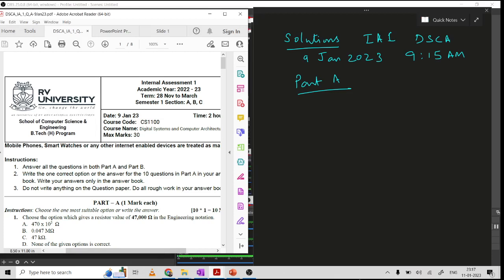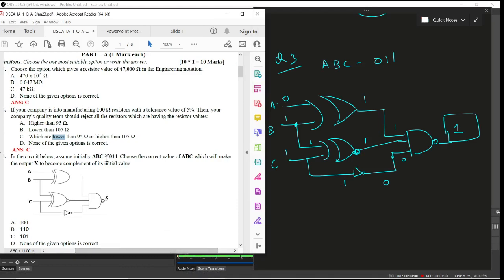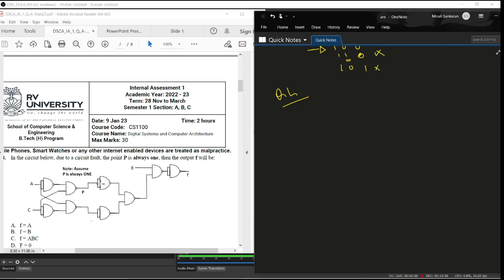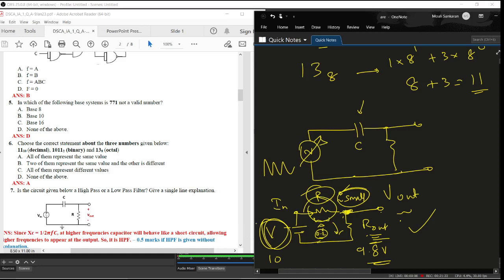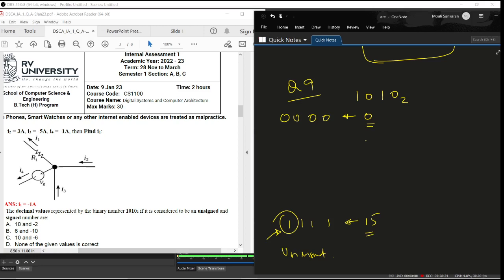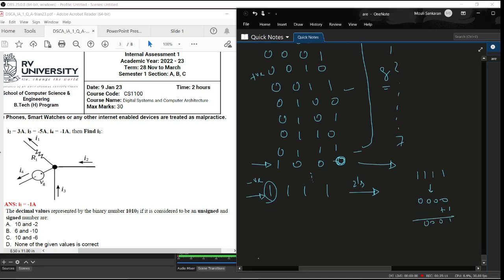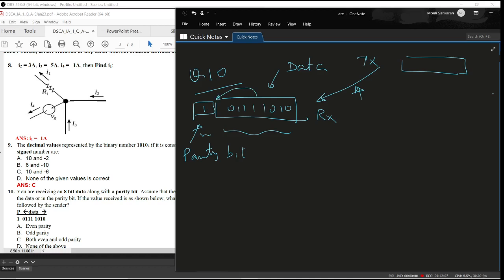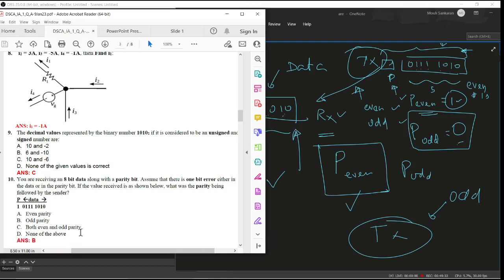DSCA IA 1 PartA Solution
Solutions of Part-A questions of  Internal Assessment 1 of DSCA course.